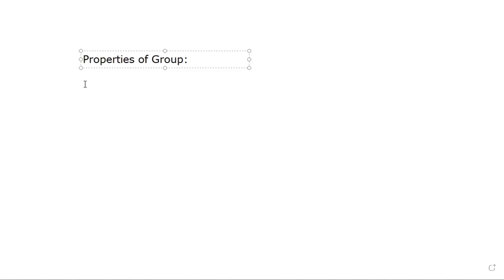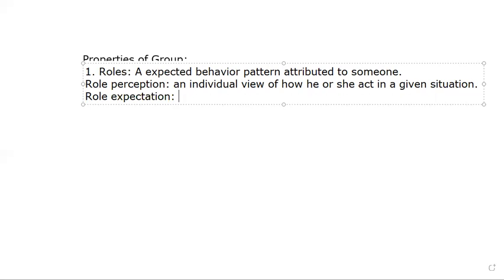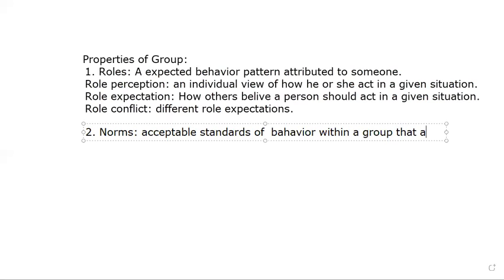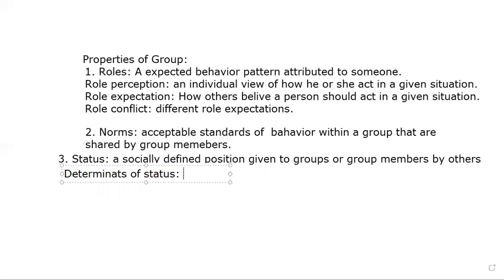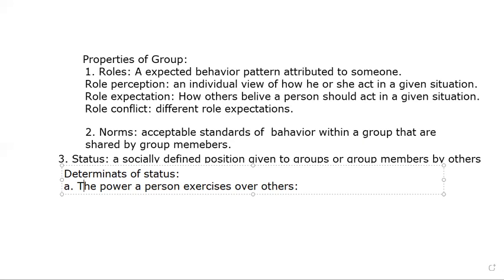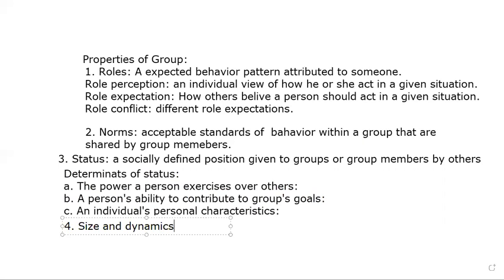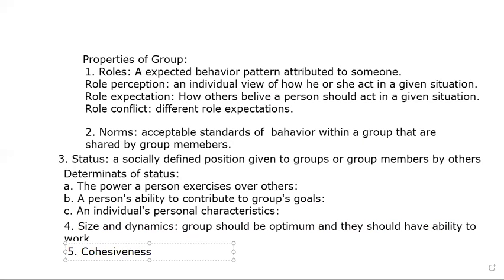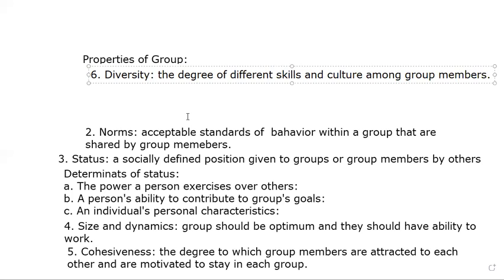Properties of Group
Workgroups shape members’ behavior, and they also help explain individual behavior as well as the performance of the group itself. Some defining group properties are roles, norms, status, size, cohesiveness, and diversity.